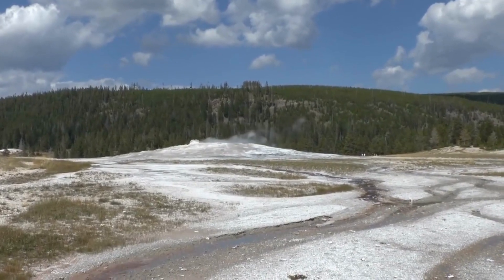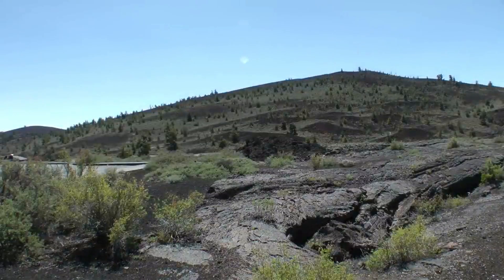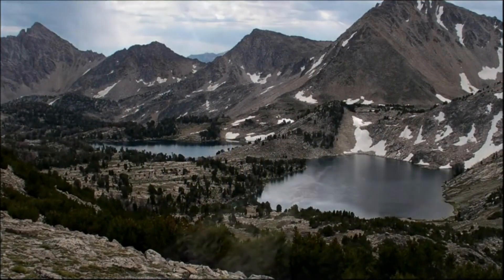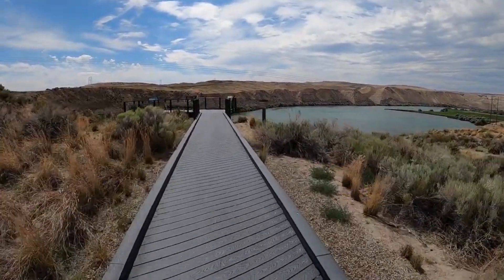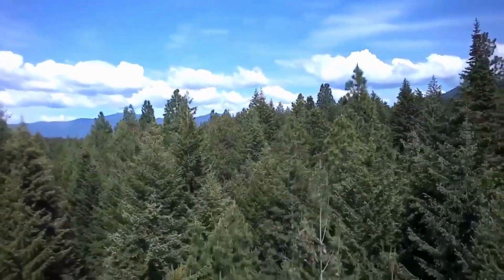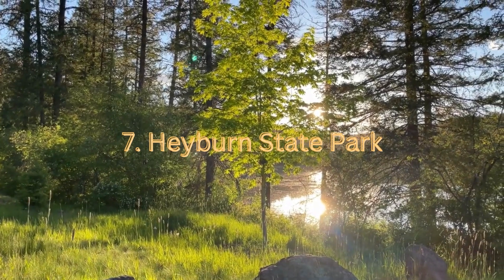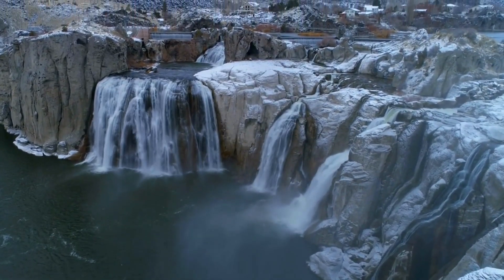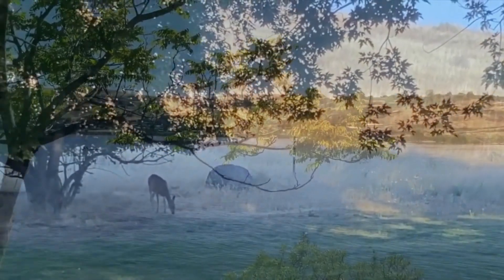Top 10 National & State Parks You Must Visit! Explore Idaho's Natural Wonders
In this video, we're taking you on a virtual tour of the most breathtaking natural treasures in the United States. Join us as we explore the Top 10 National & State Parks You Must Visit! 🏞️

From the rugged wilderness of Alaska to the sun-soaked deserts of Arizona, and the lush forests of Oregon to the iconic landmarks of California, this compilation showcases the diverse beauty of America's national and state parks.

🌲 Discover Hidden Gems: Uncover lesser-known parks that are waiting to be explored, each with its unique charm and wonders.

📸 Visual Feast: Immerse yourself in stunning visuals, capturing the essence of these natural wonders. Let the picturesque landscapes and awe-inspiring wildlife transport you to these incredible destinations.

🚶‍♂️ Adventure Awaits: Whether you're an avid hiker, a nature lover, or a photography enthusiast, these parks offer a wide range of activities for every adventurer. Get ready for hiking trails that lead to mesmerizing vistas, wildlife encounters, and the tranquility of untouched nature.

🗺️ Plan Your Next Trip: Looking for your next travel destination? Let this video be your guide. We'll provide you with essential travel tips, must-see attractions, and practical information to plan an unforgettable trip to these parks.

🌅 Experience Nature's Beauty: Reconnect with nature and witness the beauty of the great outdoors. These parks are not just destinations; they are sanctuaries where you can unwind, find inspiration, and create unforgettable memories with your loved ones.

Don't miss out on the chance to explore some of the most stunning national and state parks across the country. Hit the play button, and let the adventure begin! Happy exploring! 🌿✨